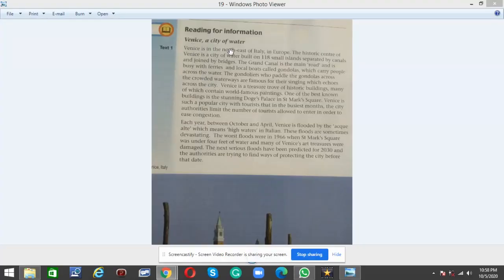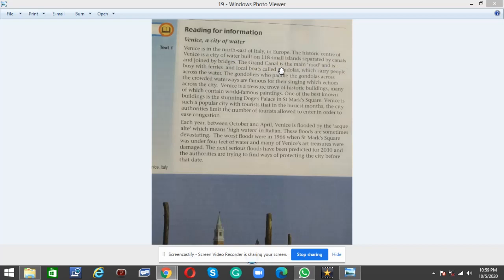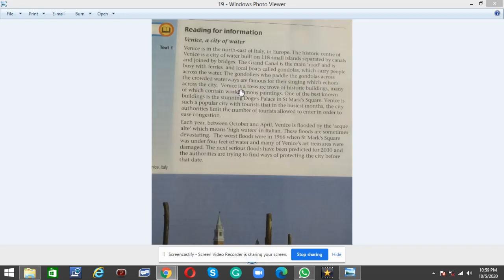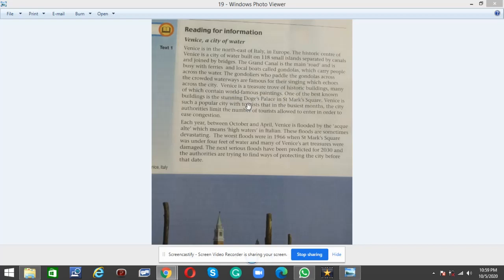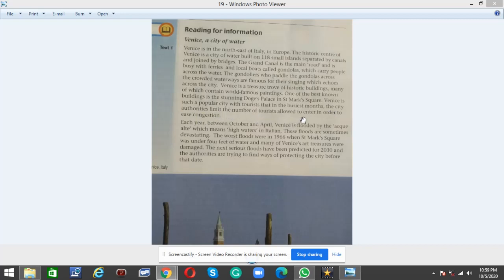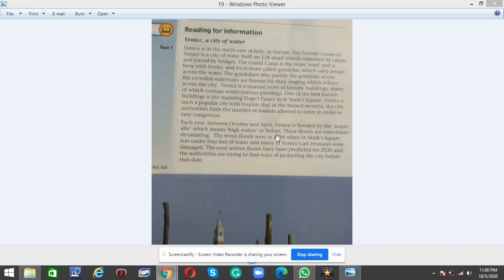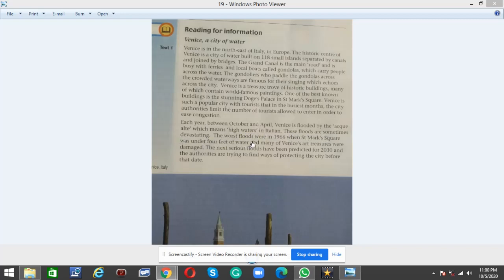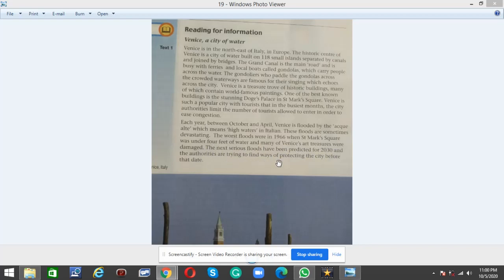Oxford Progressive English by Rachel Redford- Grade 6 Unit 1 Venice, a city of water Page 19